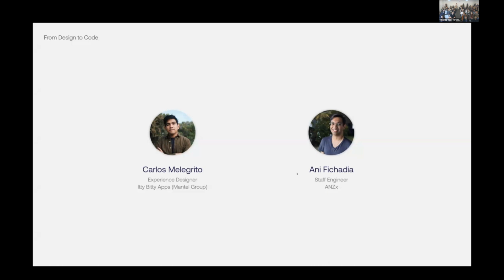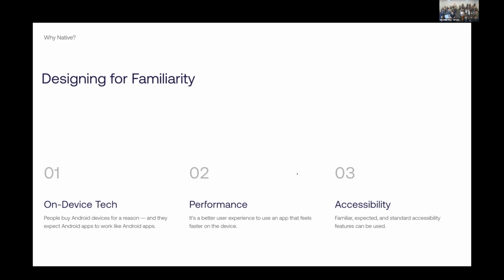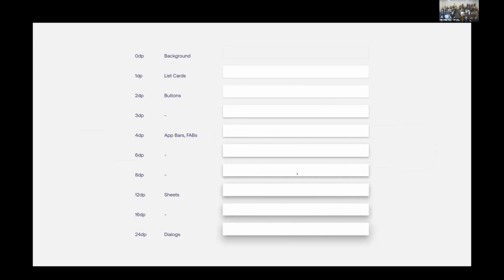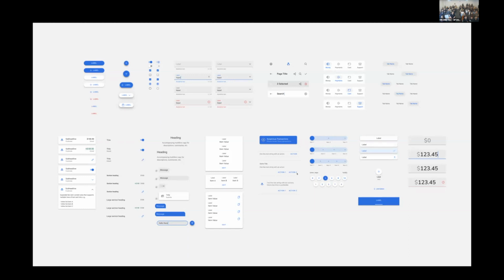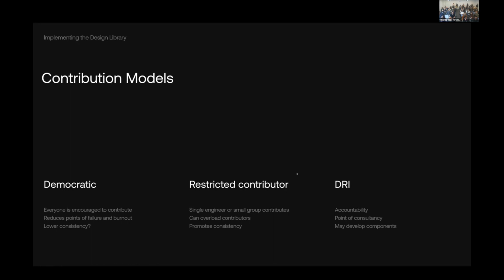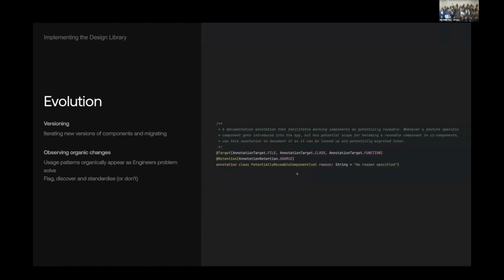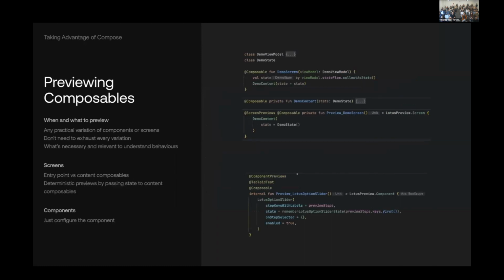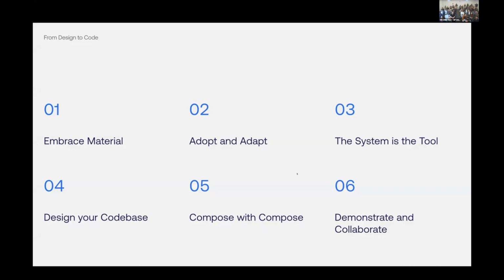Carlos Melegrito & Aniruddh Fichadia - From Design to Code: A Native Android Design System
Carlos Melegrito
Designer, Tart-Baker

Aniruddh Fichadia
Android Engineer - ANZ Plus

What’s it like to design and build a native mobile app, at scale, for ANZ Plus — one of Australia’s biggest digital banks? How do you embrace material design without diluting your brand? How do you maintain a UI Library that developers will love? And how do you move a large codebase undergoing rapid evolution to compose? This talk will answer exactly that: it’s about how the design system for ANZ Plus came to be, telling the story from design to code.

From the design side, it will cover everything from adapting Google’s own Material component library, applying themes, staying true and respecting native Android design patterns, to building a Figma UI library designed to scale.

From the development side, it will show a behind-the-scenes take on implementing the design library, building a “UI components playground” companion app, taking advantage of Compose (and Compose Previews), and insights into collaborating across design and engineering.